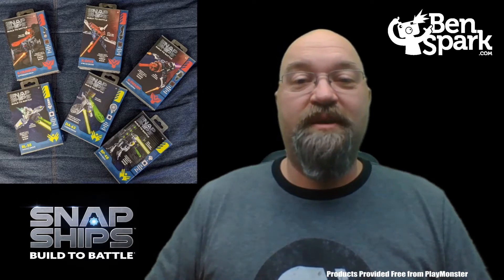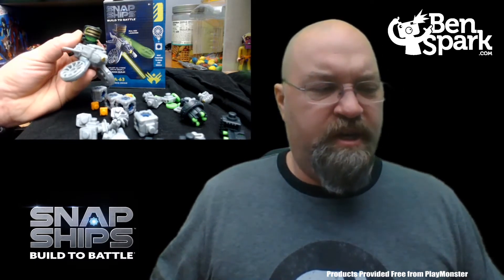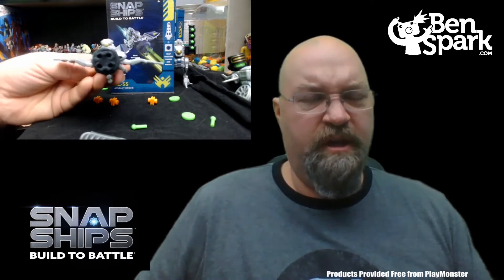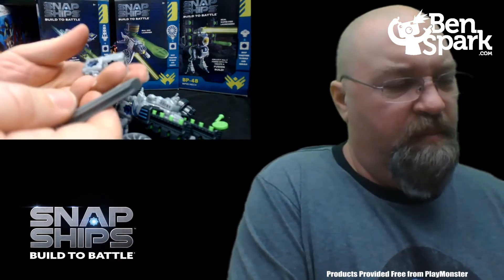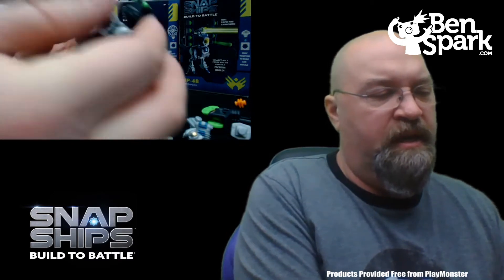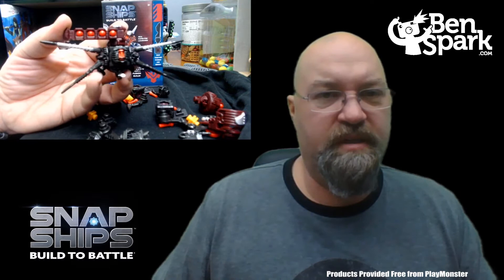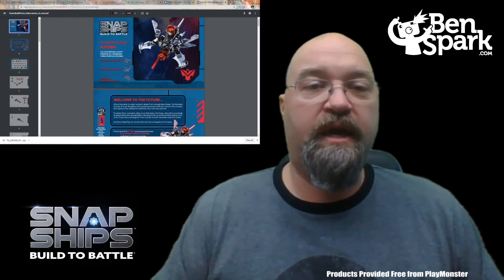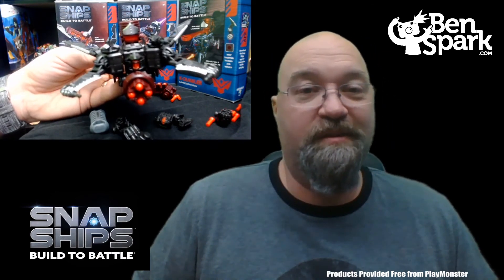Snap Ships FUSION Builds Review - Force and Komplex Sets - Build to Battle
The folks at PlayMonster sent me six of their new Snap ships Fusion sets for free to play with and review. Opinions are my own.

SNAP Ships Fusion/Forge ASST FFP
SNAP Ships Fusion/KOMPLEX ASST FFP